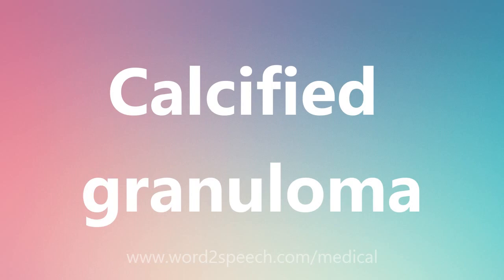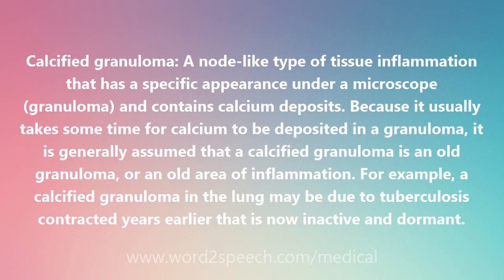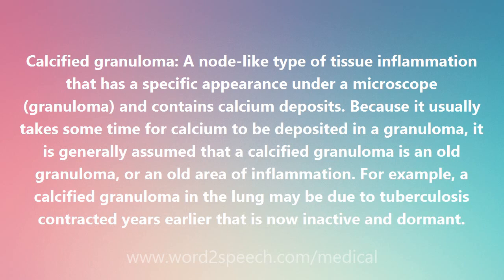Calcified granuloma - Medical Definition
Calcified granuloma

Calcified granuloma: A node-like type of tissue inflammation that has a specific appearance under a microscope (granuloma) and contains calcium deposits. Because it usually takes some time for calcium to be deposited in a granuloma, it is generally assumed that a calcified granuloma is an old granuloma, or an old area of inflammation. For example, a calcified granuloma in the lung may be due to tuberculosis contracted years earlier that is now inactive and dormant.